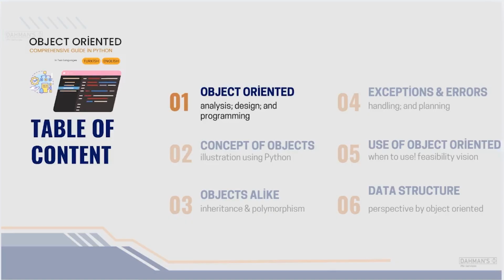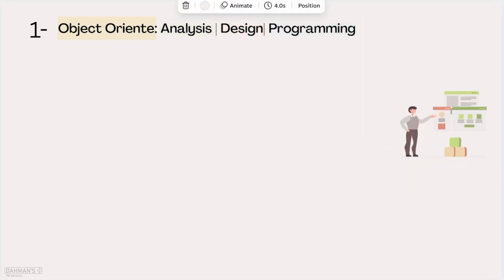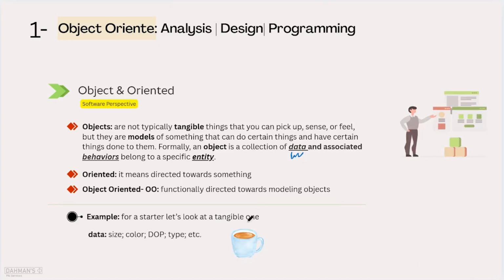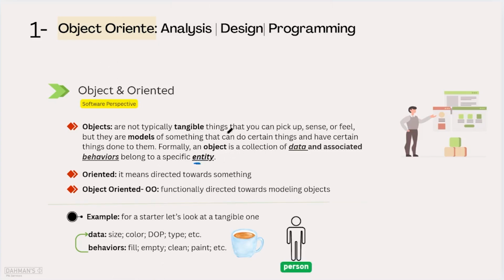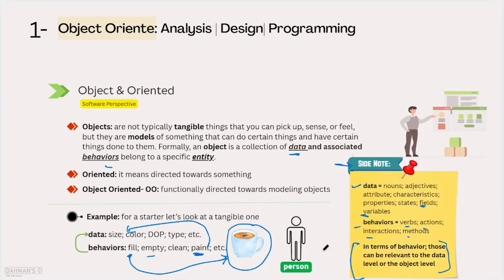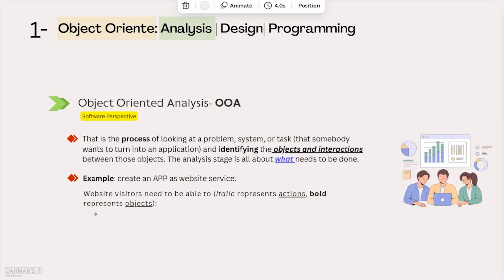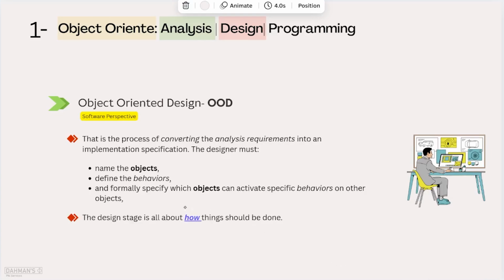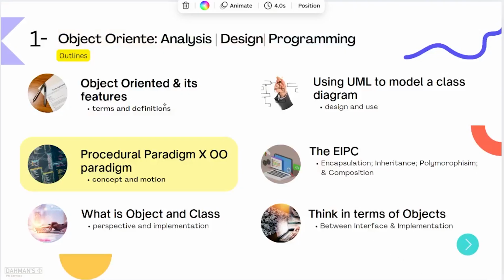1. Object Oriente: Analysis | Design| Programming- Outline 01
Understand each term in the title—'object' and 'oriented'—and explore how they relate to the three core stages of software development: analysis, design, and programming.